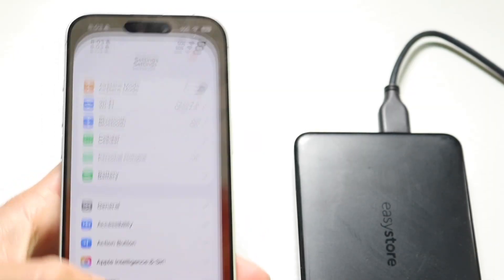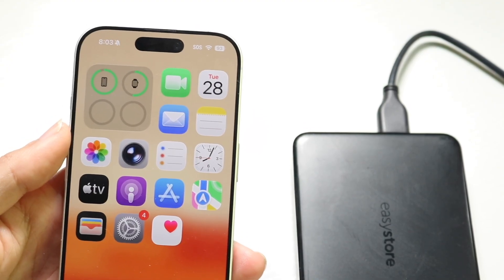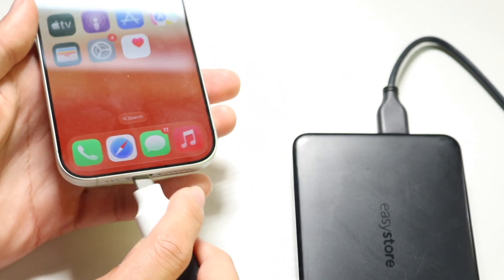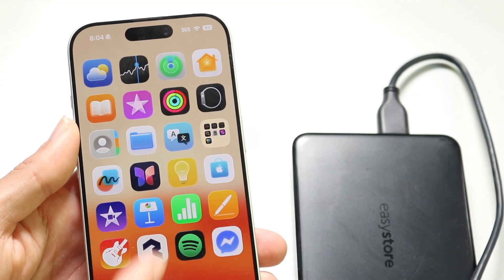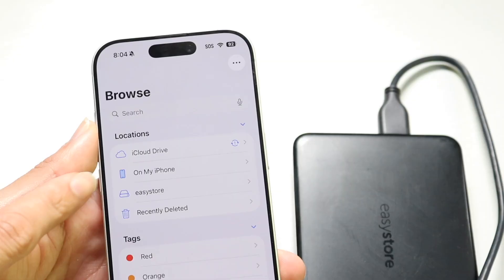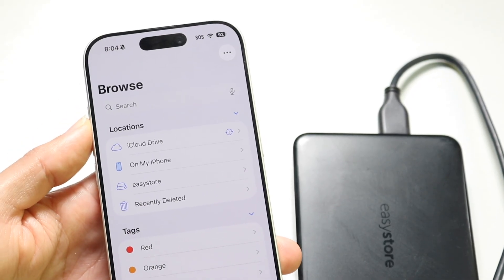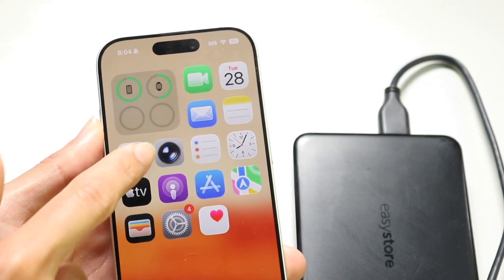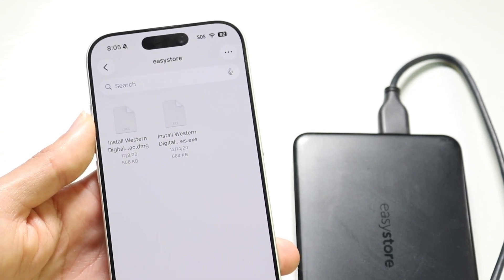How To Backup Your iPhone To a USB Drive!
Here is exactly How To Backup Your iPhone To a USB Drive!